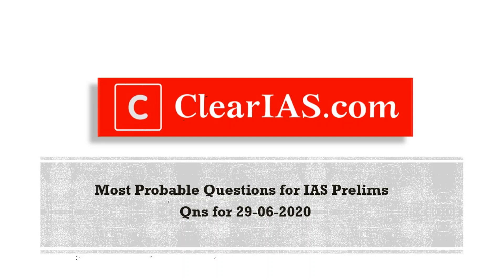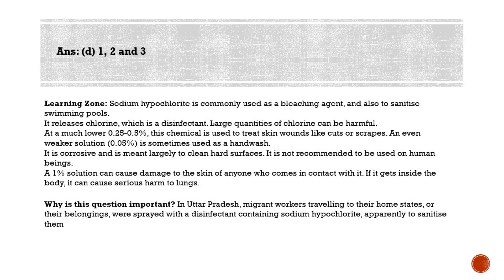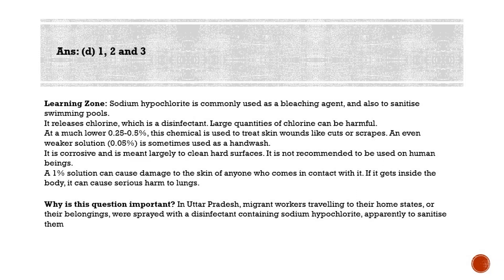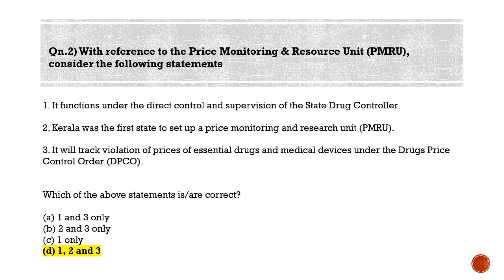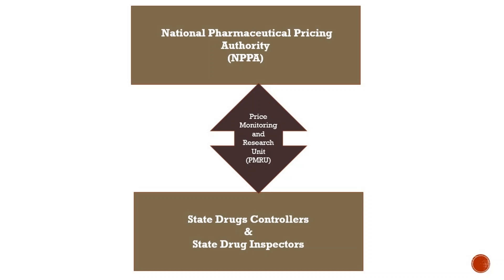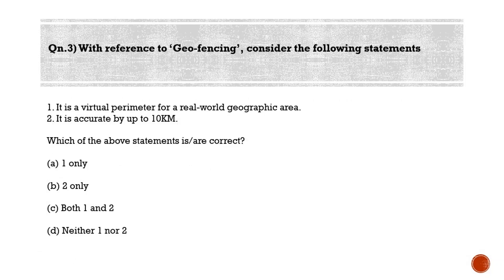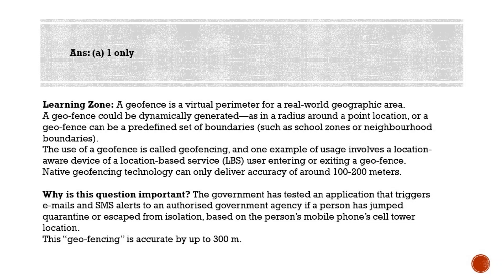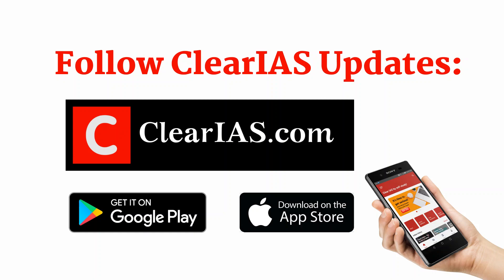Most Probable Questions for IAS Prelims - Qns for 29-06-2020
Qn.1) Which among the following statements is/are true regarding Sodium hypochlorite?

1. It is commonly used as a bleaching agent.
2. It is used to treat skin wounds like cuts or scrapes.
3. It is not recommended to be used on human beings.

Ans: (d) 1, 2 and 3

Learning Zone: Sodium hypochlorite is commonly used as a bleaching agent, and also to sanitise swimming pools.
It releases chlorine, which is a disinfectant. Large quantities of chlorine can be harmful.
At a much lower 0.25-0.5%, this chemical is used to treat skin wounds like cuts or scrapes. An even weaker solution (0.05%) is sometimes used as a handwash.
It is corrosive and is meant largely to clean hard surfaces. It is not recommended to be used on human beings.
A 1% solution can cause damage to the skin of anyone who comes in contact with it. If it gets inside the body, it can cause serious harm to lungs.

Why is this question important? In Uttar Pradesh, migrant workers travelling to their home states, or their belongings, were sprayed with a disinfectant containing sodium hypochlorite, apparently to sanitise them

Qn.2) With reference to the Price Monitoring & Resource Unit (PMRU), consider the following statements

1. It functions under the direct control and supervision of the State Drug Controller.
2. Kerala was the first state to set up a price monitoring and research unit (PMRU).
3. It will track violation of prices of essential drugs and medical devices under the Drugs Price Control Order (DPCO).

Learning Zone: The suggestion to set up PMRUs was made due to lack of a field-level link between the NPPA and the State Drugs Controllers to monitor drug prices.
Kerala was the first state to set up a price monitoring and research unit (PMRU) to track violation of prices of essential drugs and medical devices under the Drugs Price Control Order (DPCO).
 Functions:

To monitor notified prices of medicines,
To detect violation of the provisions of the DPCO,
To look at price compliance, collect test samples of medicines, and
To collect and compile market-based data of scheduled as well as non-scheduled formulations.

Why is this question important? Jammu & Kashmir Union Territory has become 12th State where the Price Monitoring & Resource Unit (PMRU) has been set up by the National Pharmaceutical Pricing Authority (NPPA).

Qn.3) With reference to ‘Geo-fencing’, consider the following statements

1. It is a virtual perimeter for a real-world geographic area.
2. It is accurate by up to 10KM.

Ans: (a) 1 only

Learning Zone: A geofence is a virtual perimeter for a real-world geographic area.
A geo-fence could be dynamically generated—as in a radius around a point location, or a geo-fence can be a predefined set of boundaries (such as school zones or neighbourhood boundaries).
The use of a geofence is called geofencing, and one example of usage involves a location-aware device of a location-based service (LBS) user entering or exiting a geo-fence.
Native geofencing technology can only deliver accuracy of around 100-200 meters.

Why is this question important? The government has tested an application that triggers e-mails and SMS alerts to an authorised government agency if a person has jumped quarantine or escaped from isolation, based on the person’s mobile phone’s cell tower location.
This “geo-fencing” is accurate by up to 300 m.